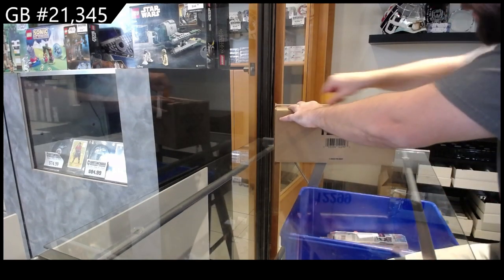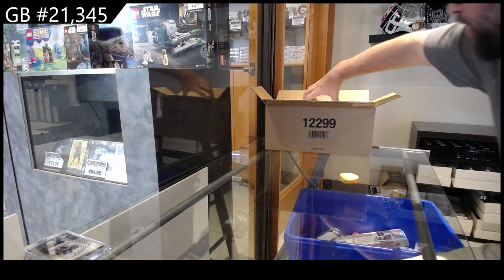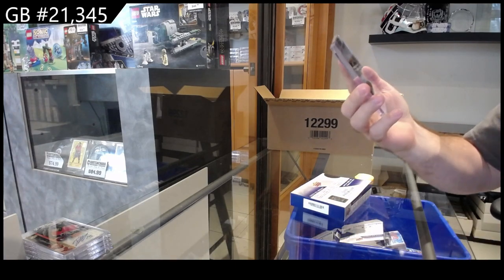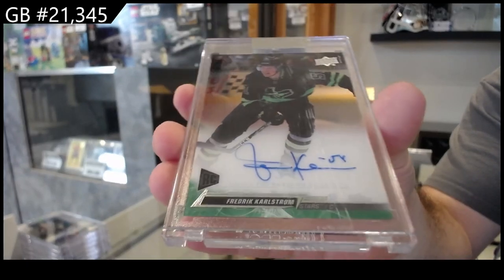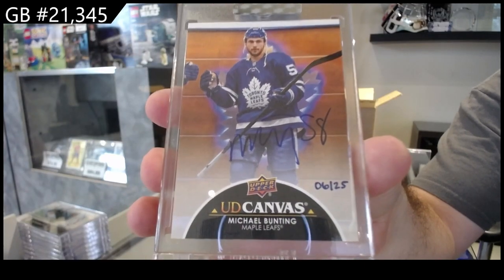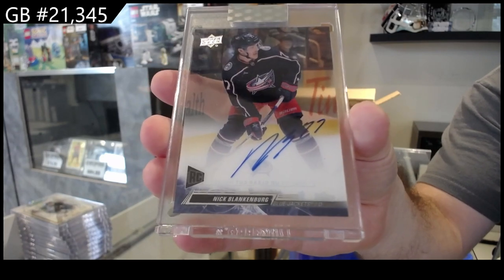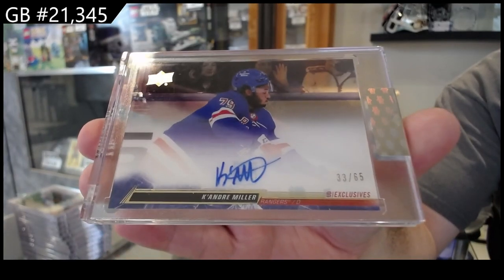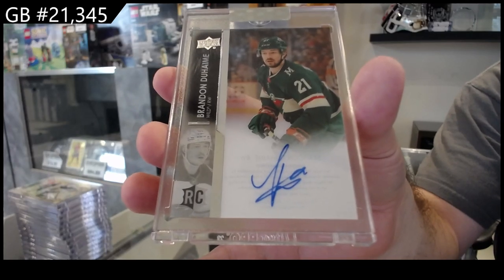2021-22 & 2022-23 Upper Deck Clear Cut Hockey 15 Box Case Break - CNC GB #21,345